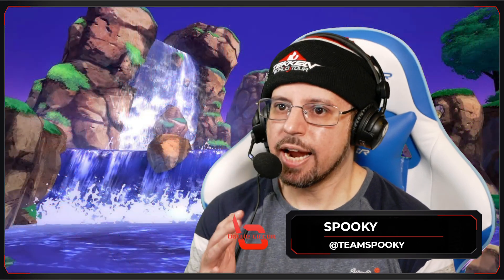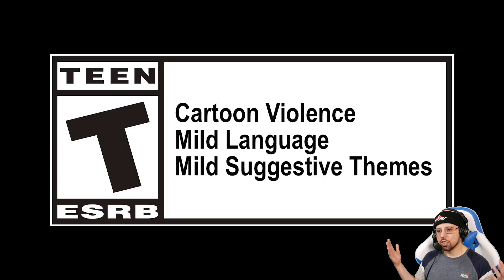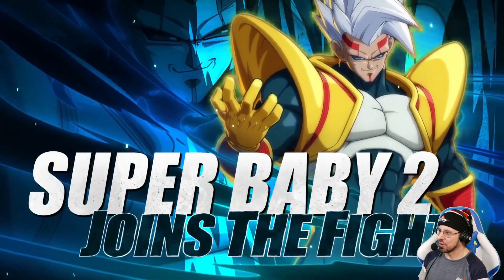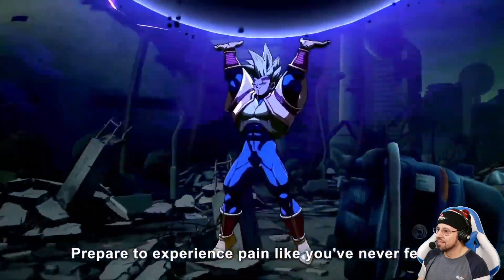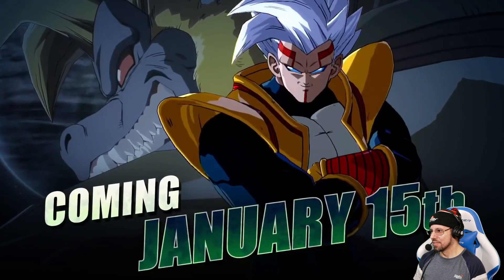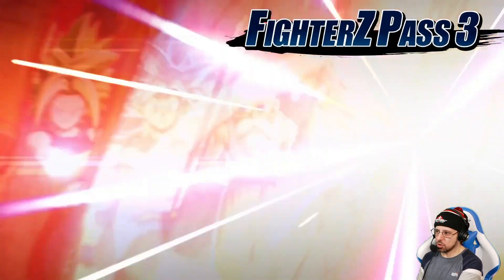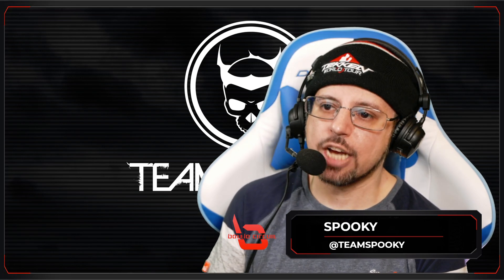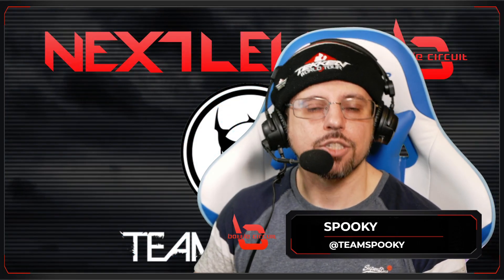Dragon Ball FighterZ – Gogeta SS4 & Super Baby 2 are coming! (Fixed)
SUPER BABY 2 AND GOGETA SS4 ARE COMING IN THE LATEST DLC

The DBFZ Fighter Pass 3 DLC has previously added three new characters to the game’s roster: Kefla, Master Roshi, and Ultra Instinct Goku. Now, Bandai Namco is adding two more characters, completing the whole DLC package. These are Super Baby 2, who will be coming to Fighter Pass 3 owners on January 15th, and Gogeta SS4, who is “coming soon”.

Baby is the main antagonist of the Dragon Ball GT Baby Saga. As the last survivor of the Tuffle race, it is Baby’s goal to exterminate all Saiyans. Baby is one of the most powerful adversaries Goku had faced. Baby also has the ability to take over other people’s bodies. Super Baby 2 is a super-powered Vegeta whose body is taken over by Baby. In the game, Baby lives up to the power he had in the anime, showcasing a variety of super moves that easily takes down his enemies. His ultimate ability shows Vegeta transforming to his giant ape form, using both sheer strength and a powerful ki blast to finish off his opponents.

Meanwhile, the other character revealed in the trailer is Gogeta SS4. Gogeta SS4 is the fusion form of Goku and Vegeta while both of them are in Super Saiyan 4 form. Debuting during the Super Saiyan 4 Fusion episode of Dragon Ball GT, Gogeta SS4 is even more powerful than Baby. In the anime, Gogeta SS4 easily defeated Omega Shenron, the last of the evil Shadow Dragons.